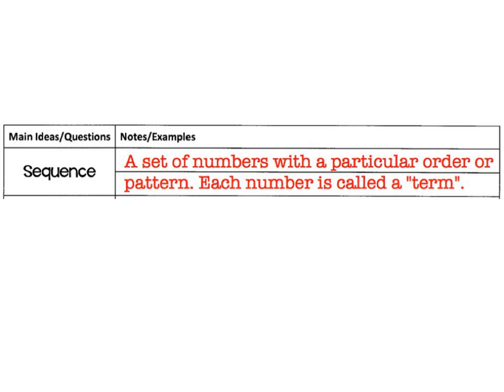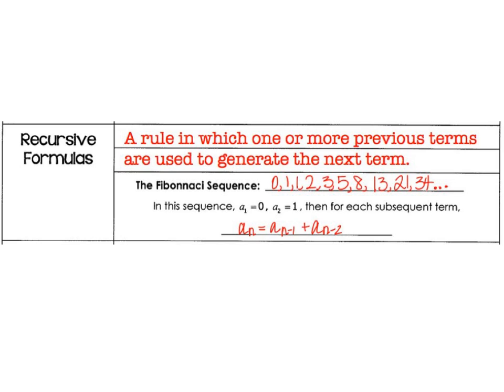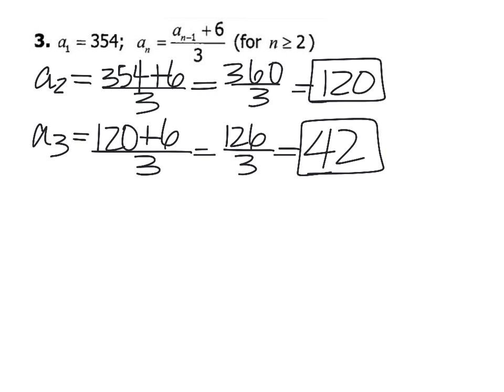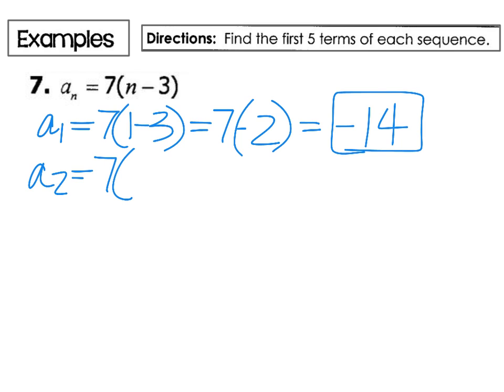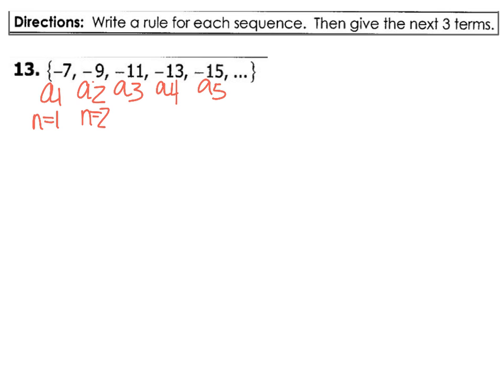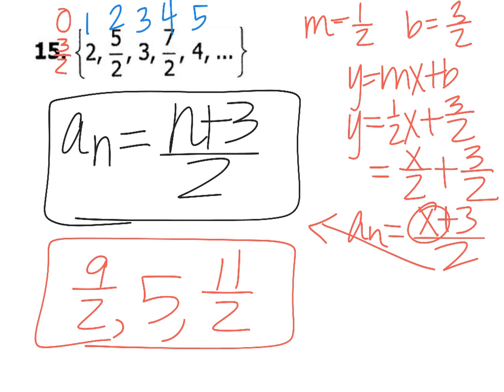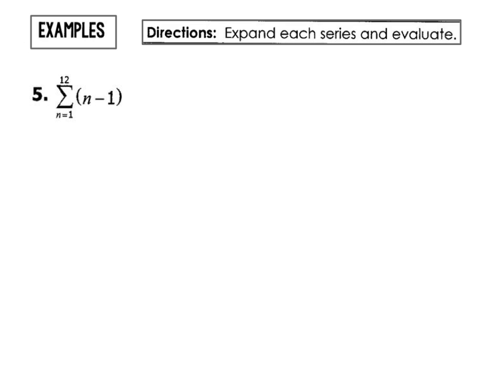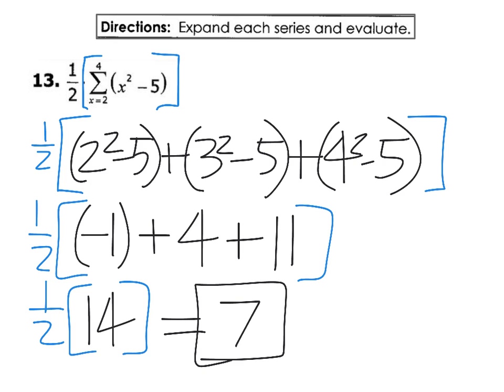ALG2 U10 Day 1 - Intro to Sequences and Series